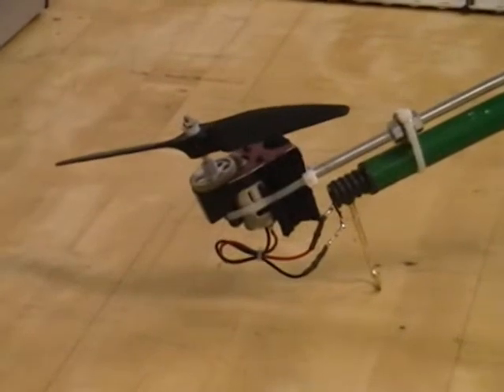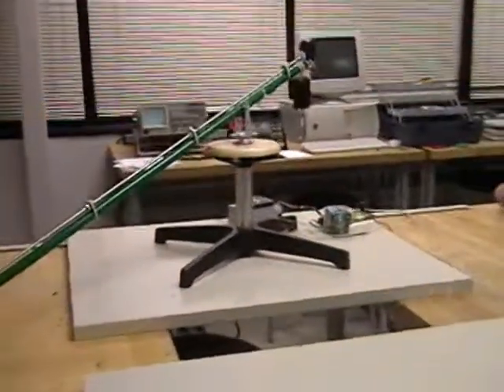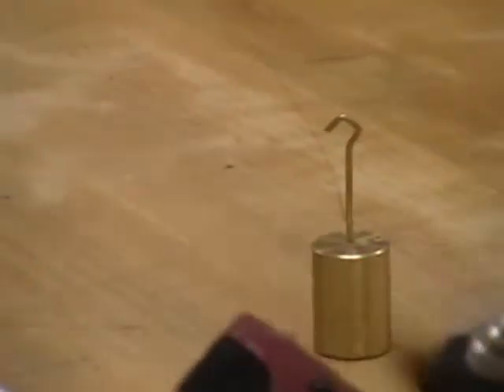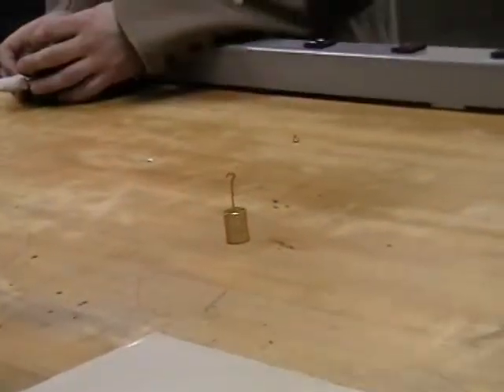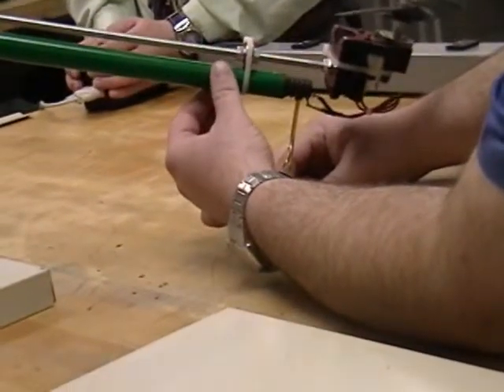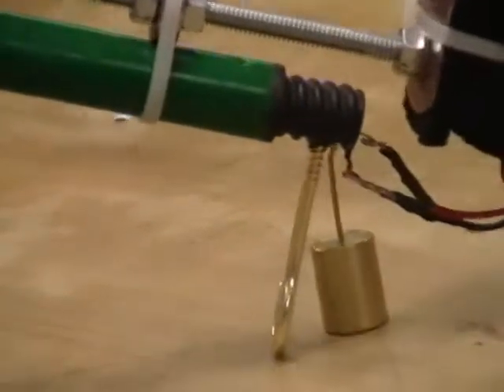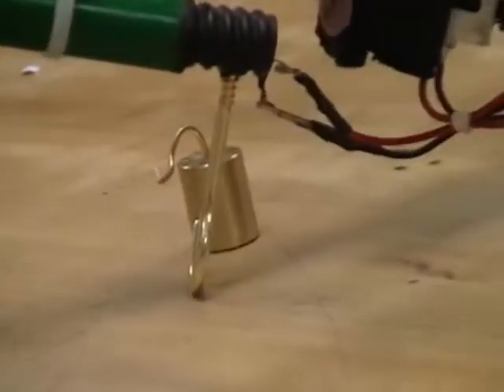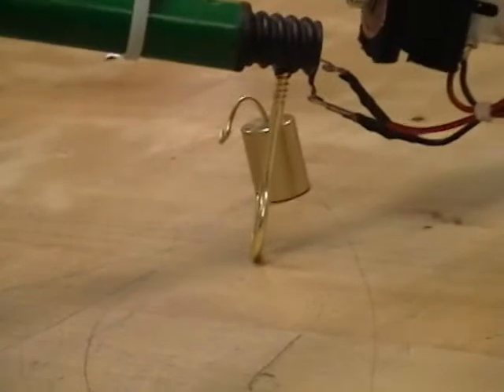ITT Tech Microprocessors project 2006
Made this for my microprocessors class at ITT sometime in 2006. Objective: use the lift from the prop to lift a weight. Input control was analog passed to a microprocessor, although for this run, it wasn't installed yet.